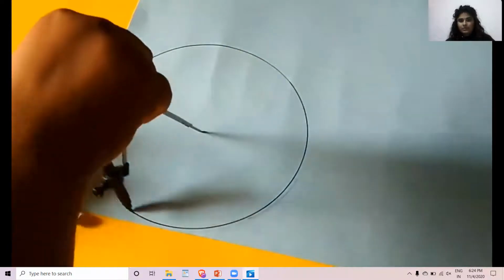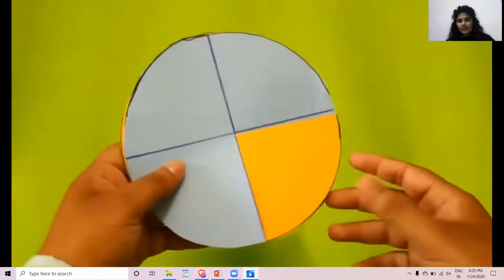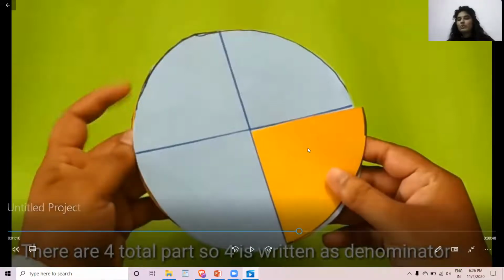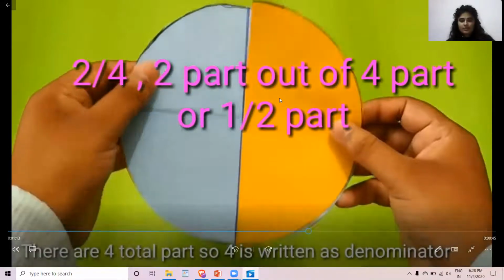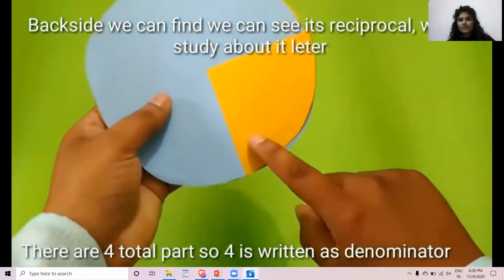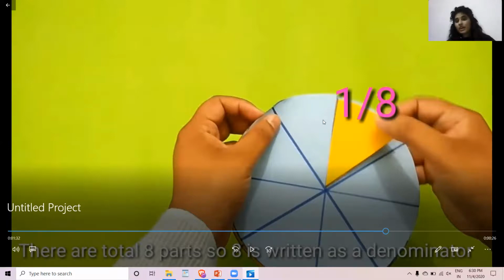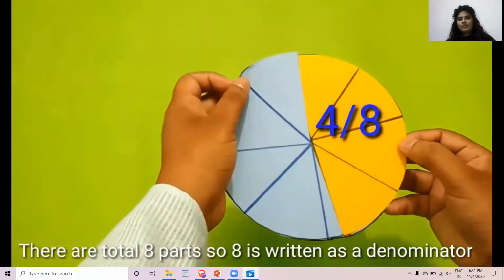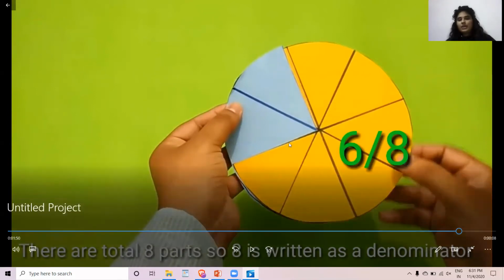Introduction to fraction